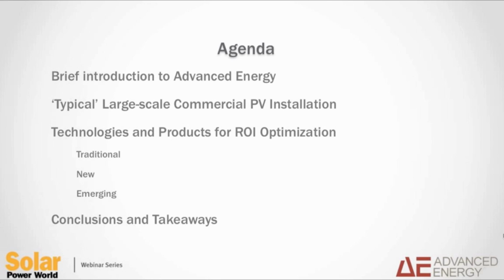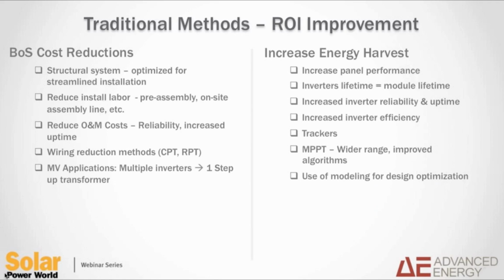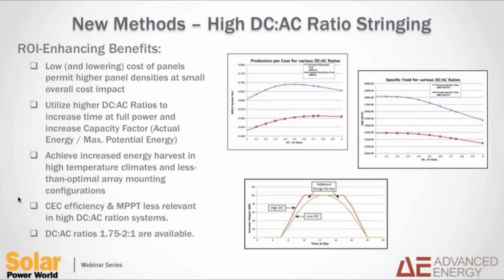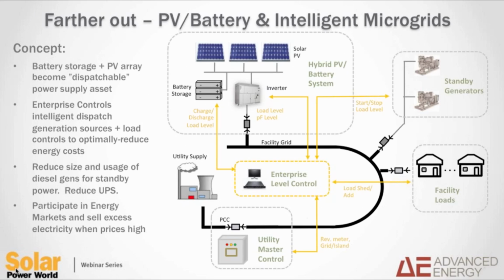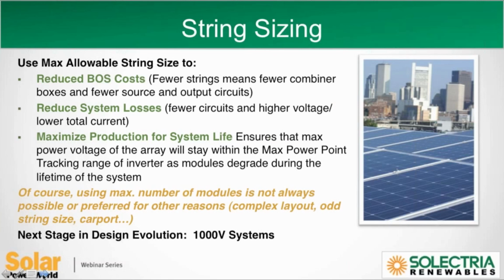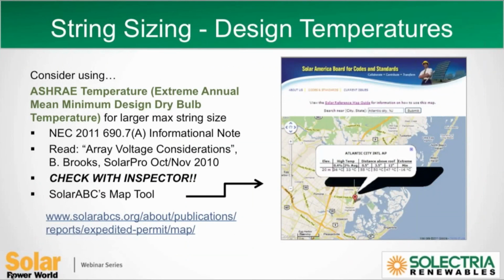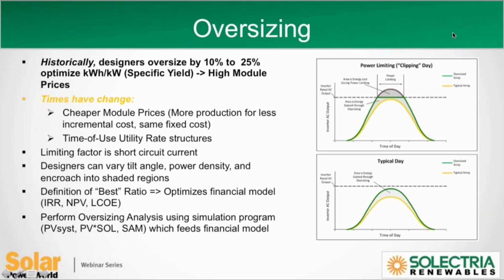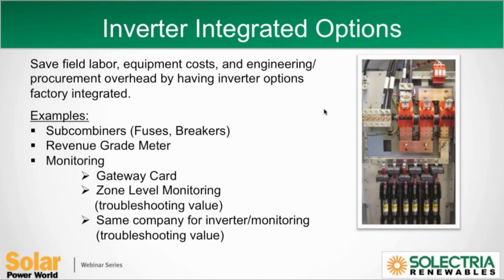Increasing ROI With Commercial-Scale Inverters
Live webinar was May 21, 2013.

The inverter is the heart of any solar system. It converts the direct current generated by solar cells into alternating current for the grid. Demand for these machines is booming, as photovoltaic technology enters the mainstream. In this webinar, learn how to get the most power out of your inverters.